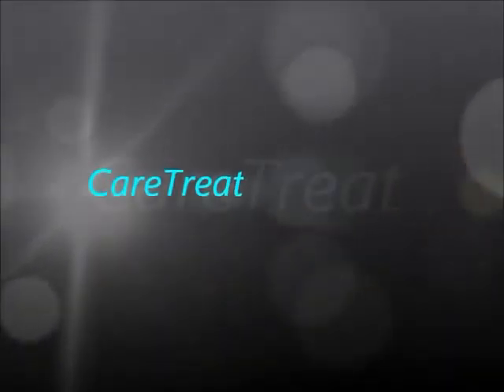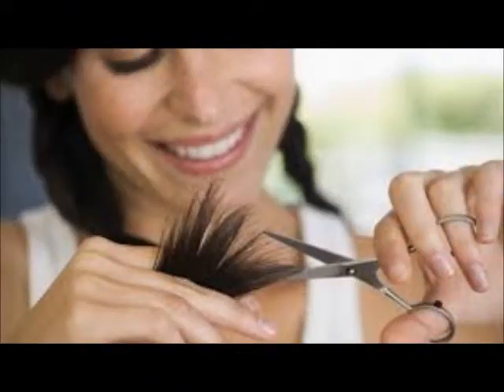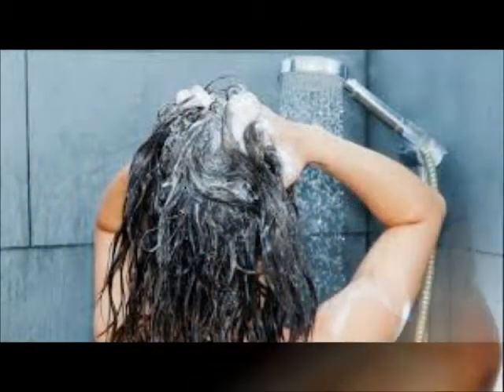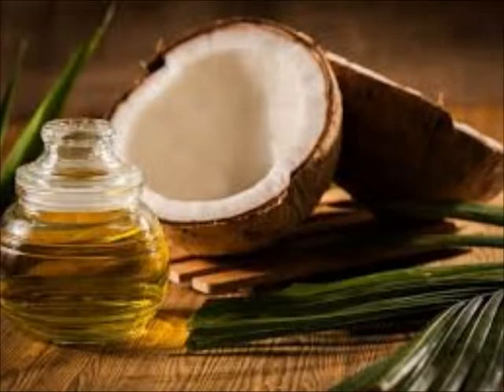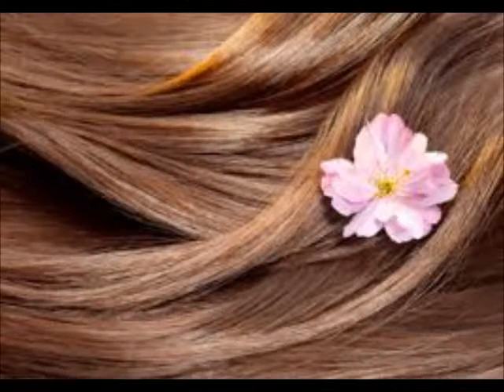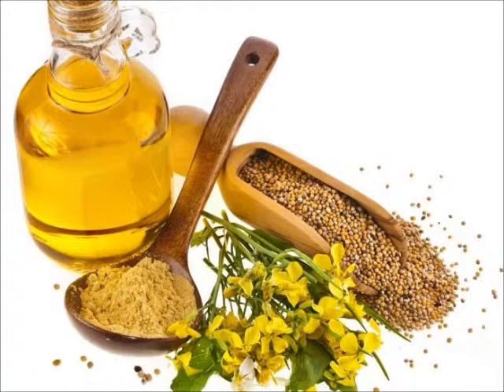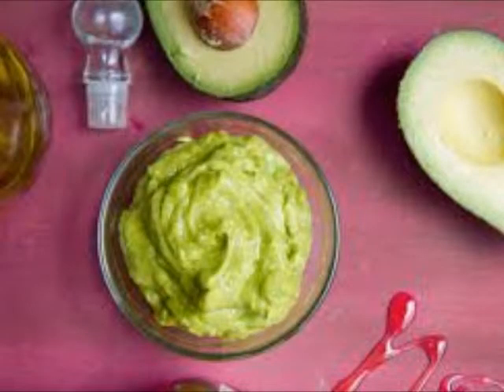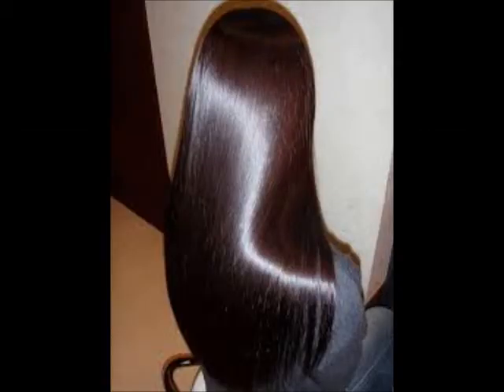Useful tips to get healthy hair for women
Effective hair care tips that gives you glossy,beautiful and healthy hair
and enhance your beauty like it is never before. Try these wonderful tips and get your desired look.